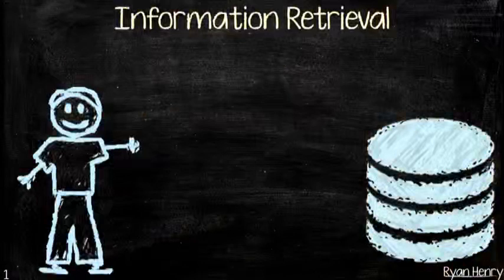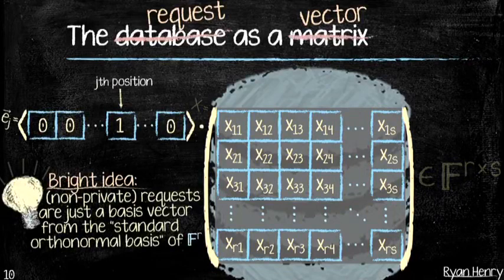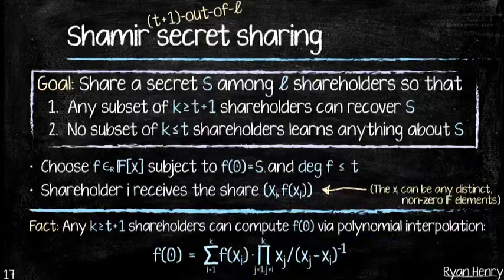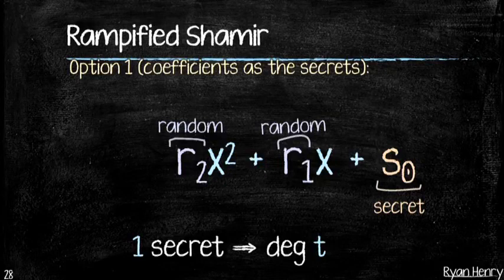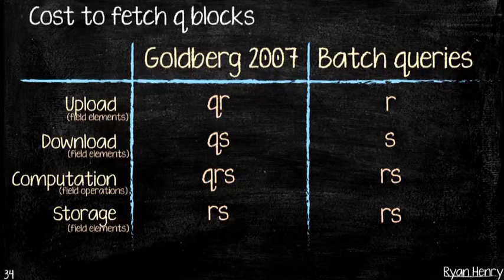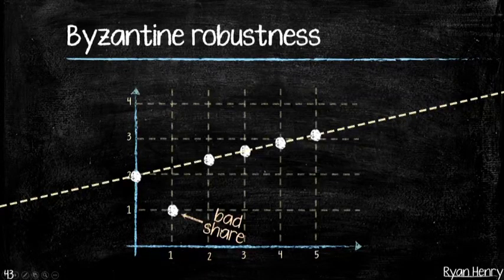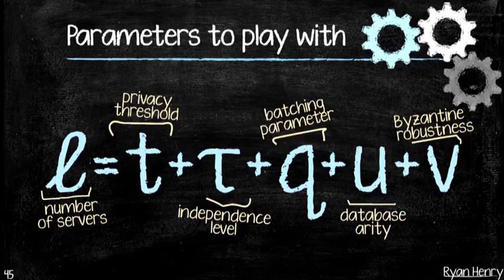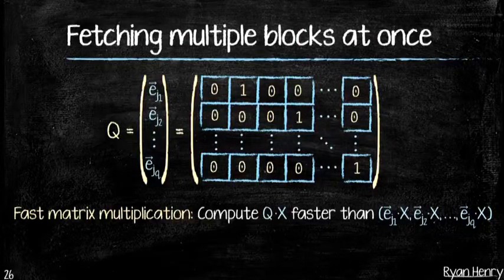Batch Techniques for Practical Private Information Retrieval